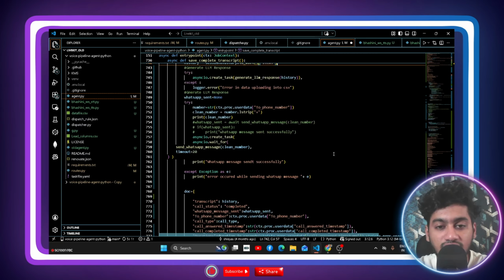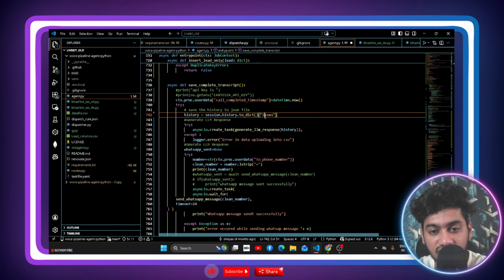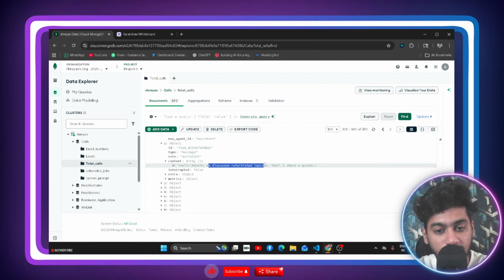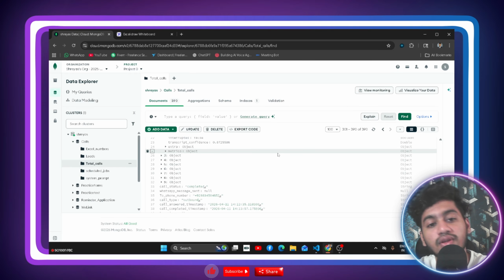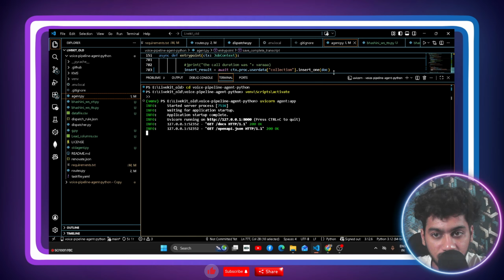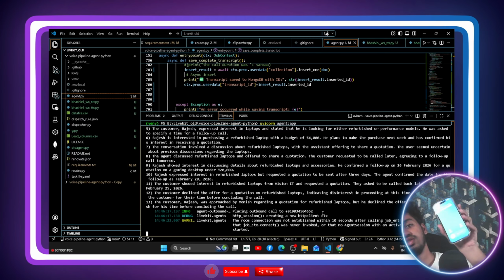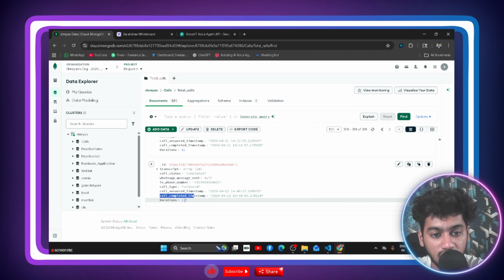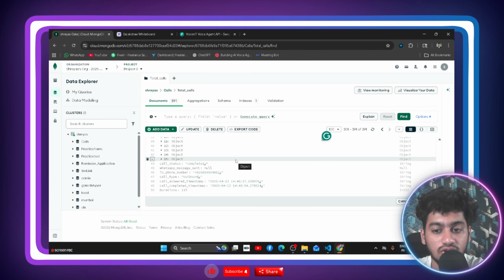How to Store AI Call Transcripts in MongoDB | AI Telecalling Full Tutorial (With Demo)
In this video, I have explained how to store AI telecalling call transcripts in MongoDB step-by-step.

If you are building an AI calling system using tools like LiveKit,Python, storing call history and transcripts is very important for tracking, analytics, and improving AI performance.

🚀 What you will learn in this video:
- How to store AI call transcripts in MongoDB
- How to save each conversation automatically
- How to manage call history in database
- Real working demo of AI telecalling system
- Backend logic explanation for storing transcripts

💡 This is useful for:
- AI Telecalling projects
- Call center automation
- Voice AI agents
- CRM integrations
- SaaS AI products

🛠 Tech used:
- python
- MongoDB
- AI Voice Agent / LiveKit
- Backend APIs

 In the last part of the video, I have also shown a full demo where each conversation is saved in the database in real-time.

If you are working on AI + backend development, this video will help you build real-world applications.